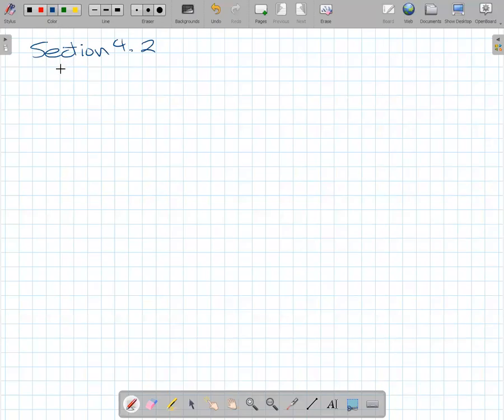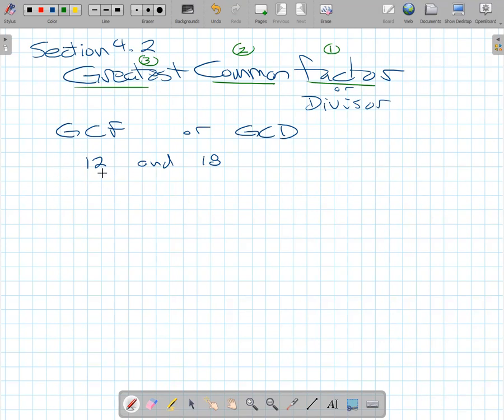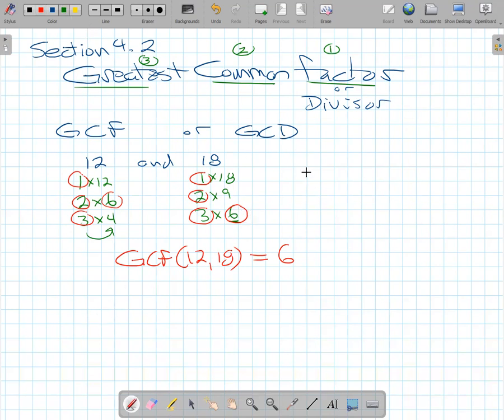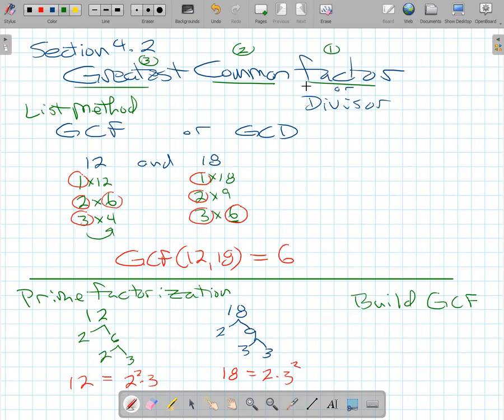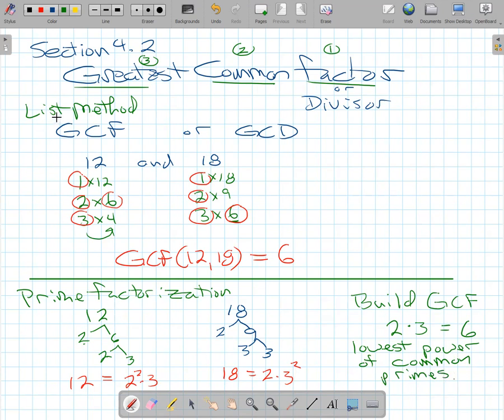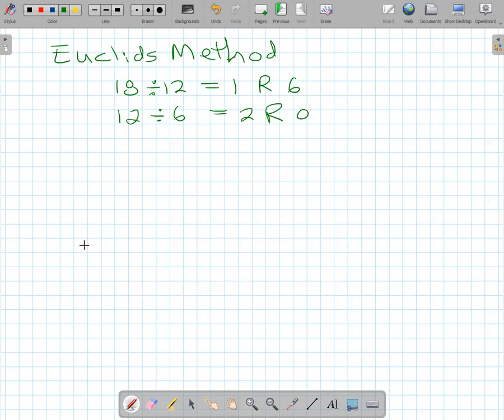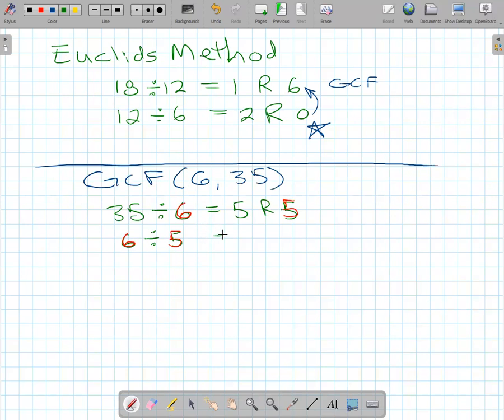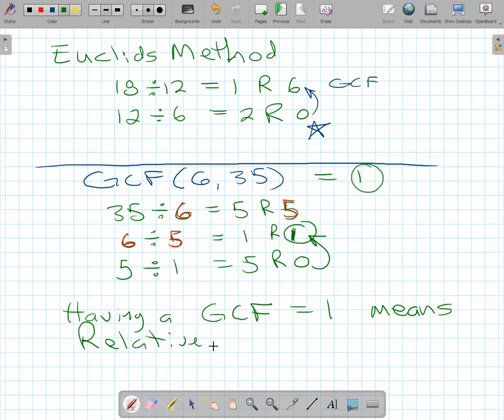MTH212 Greatest Common Factor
Section 4.2
Greatest Common Factor methods